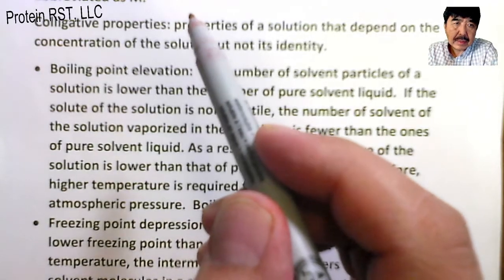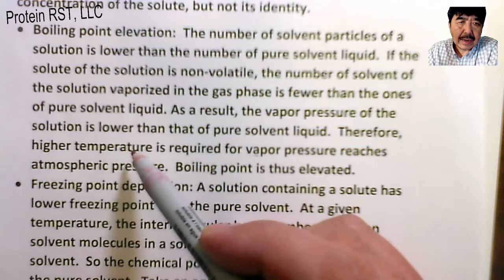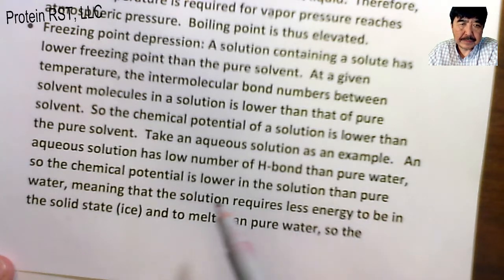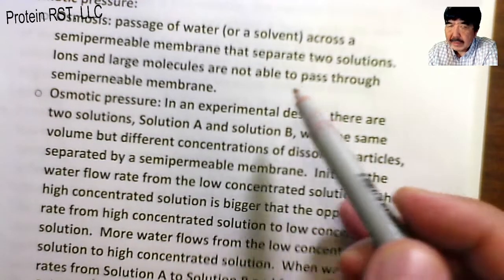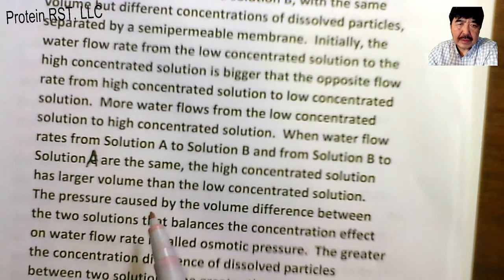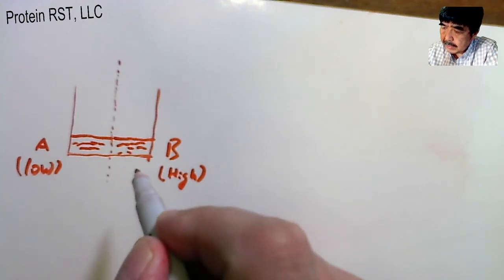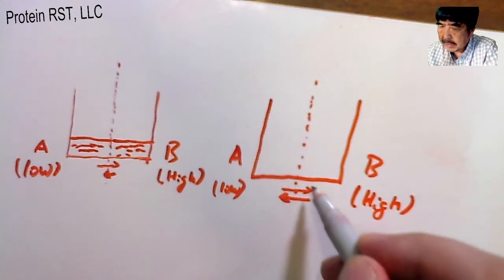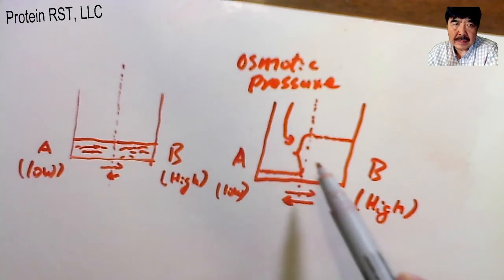Colligative properties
Boiling point elevation, freezing point depression, and osmotic pressure